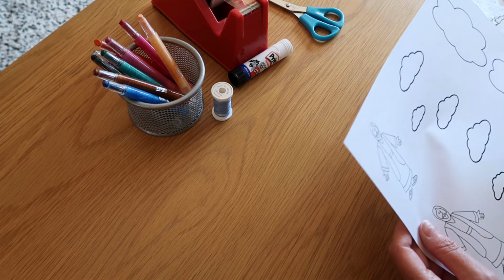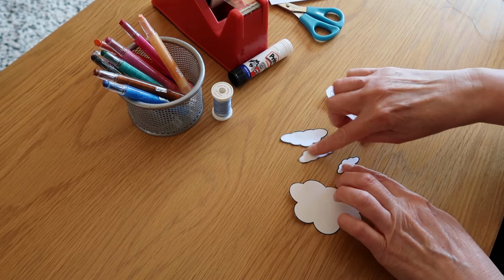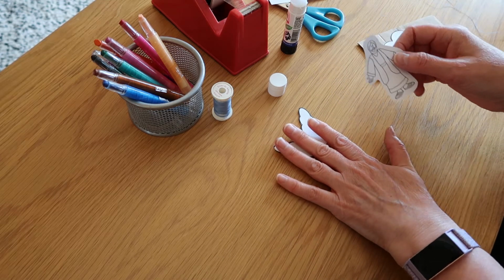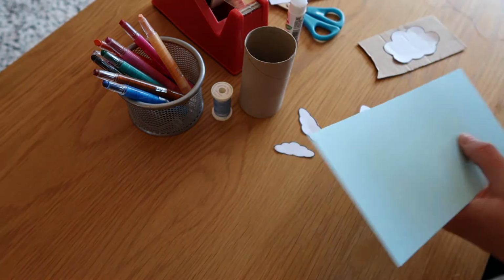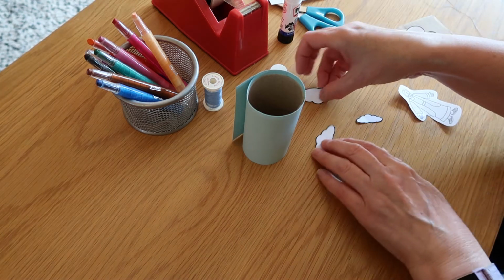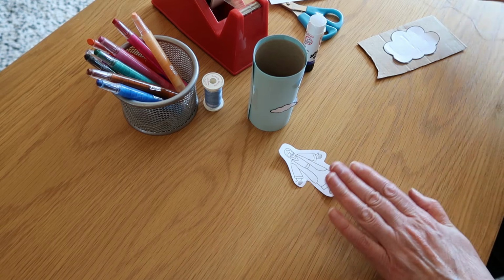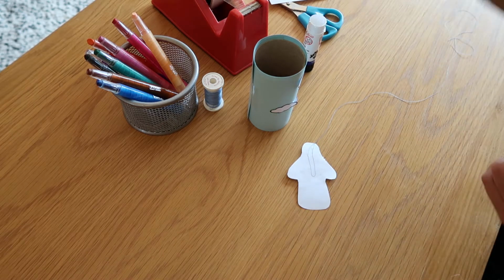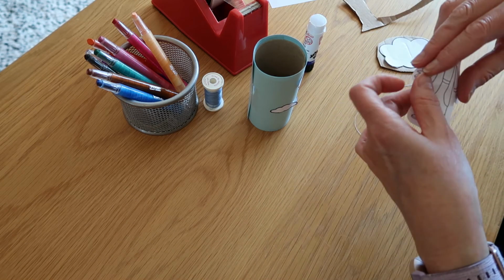20200524 8 craft video The Ascension